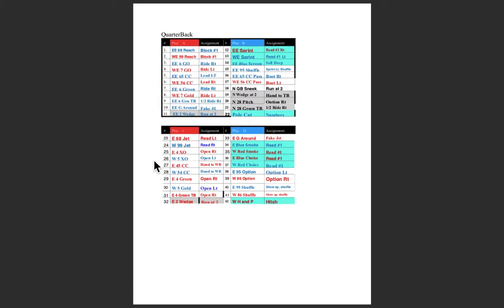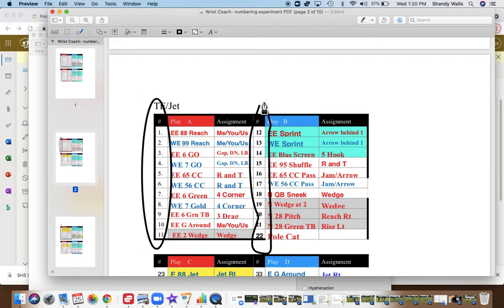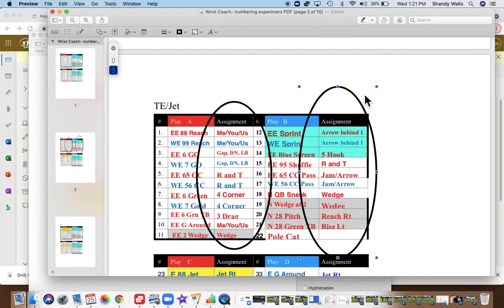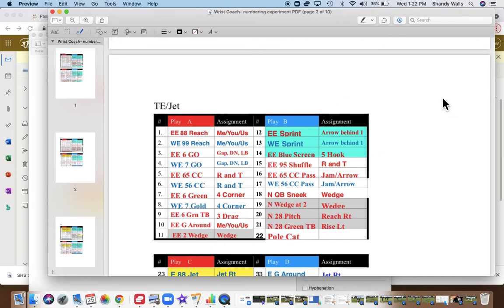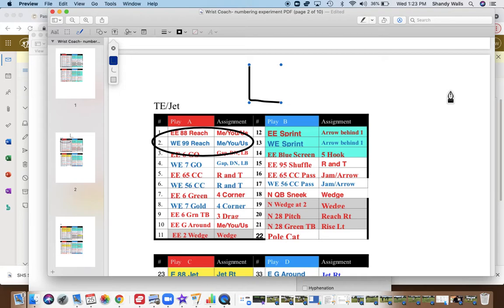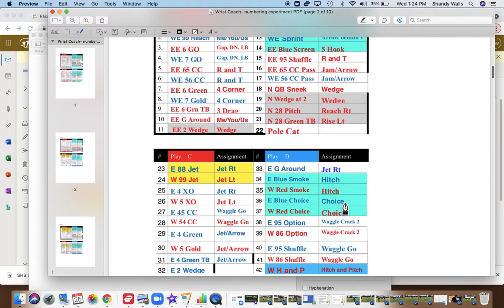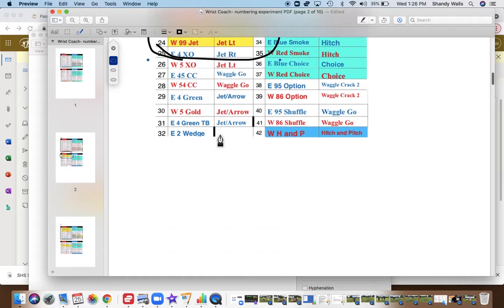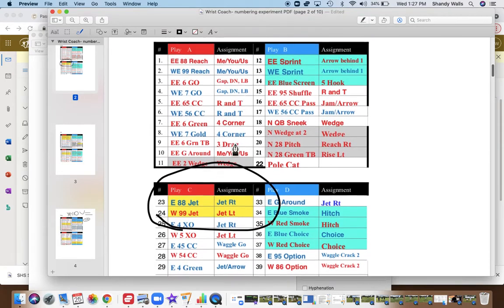Wrist Coach trimmed